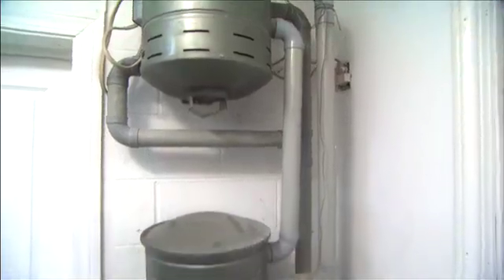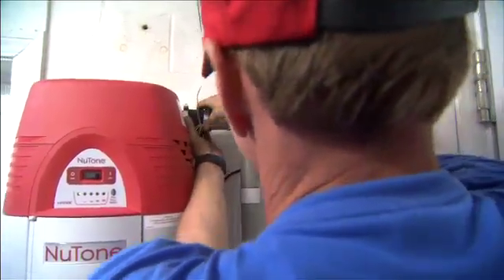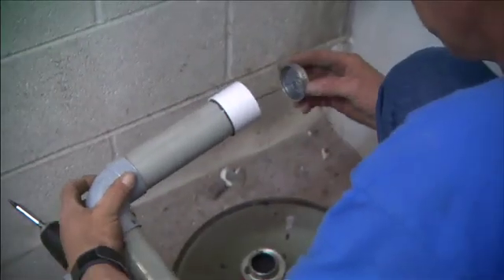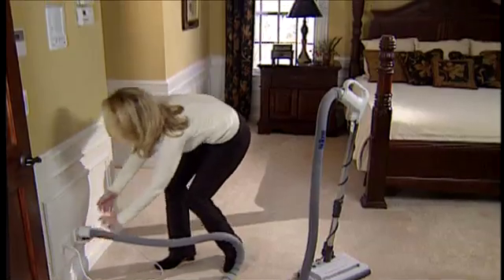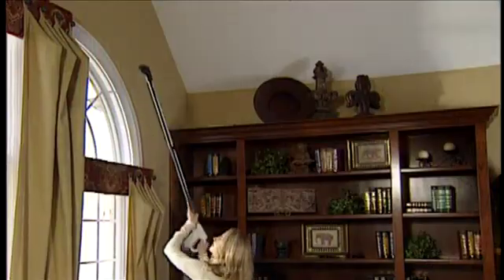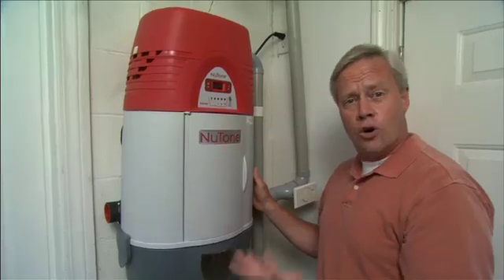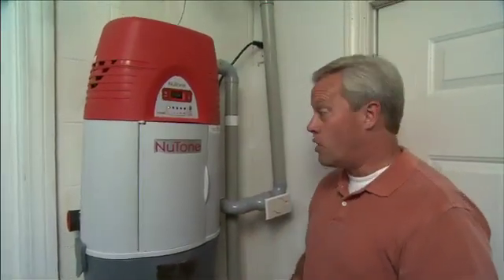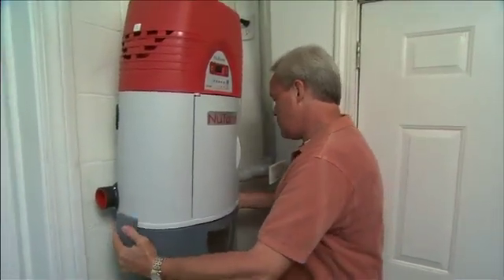All About Central Vacuum Systems